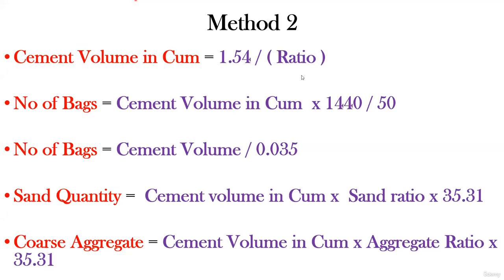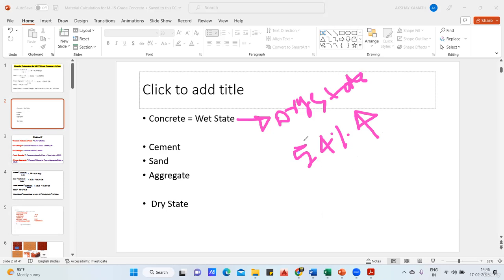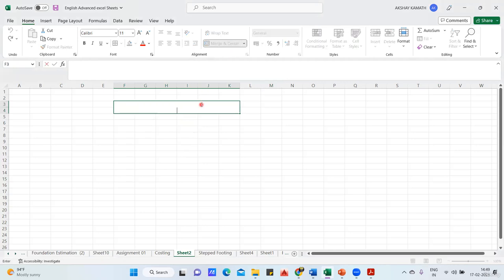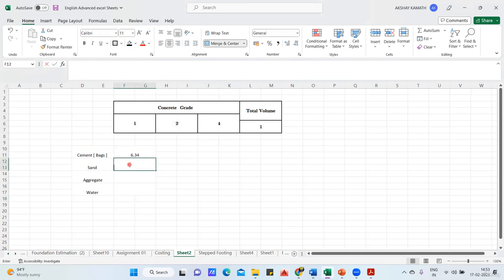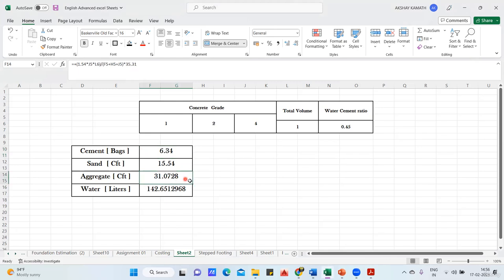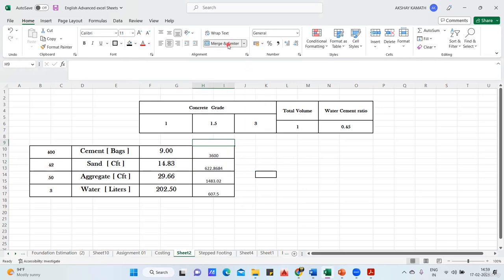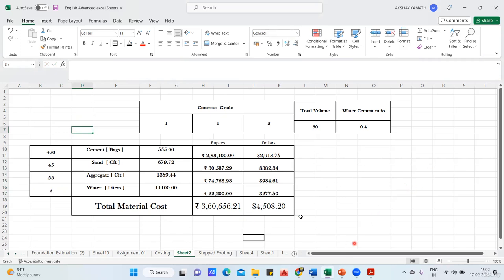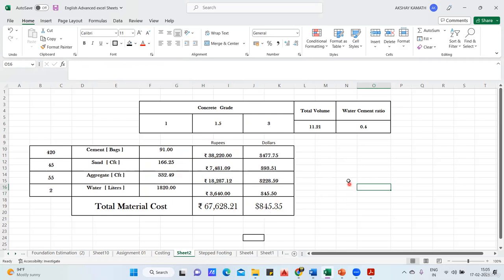144 Excel Sheet Material Estimation